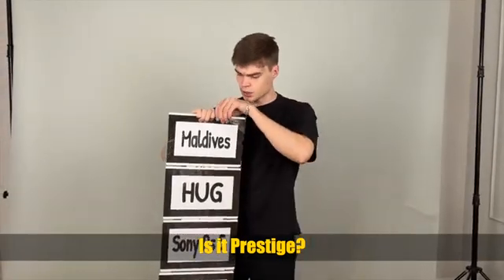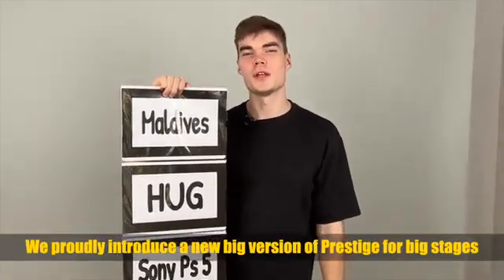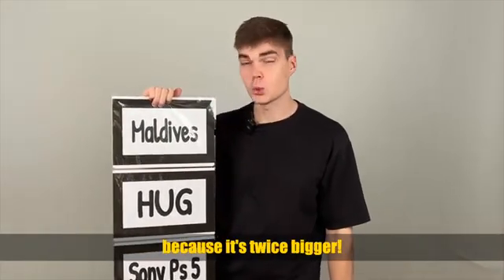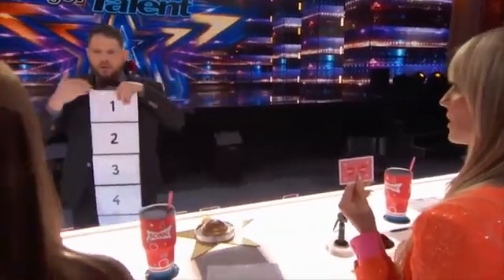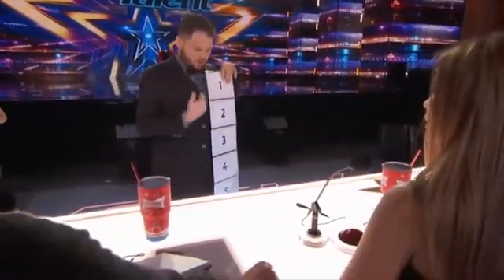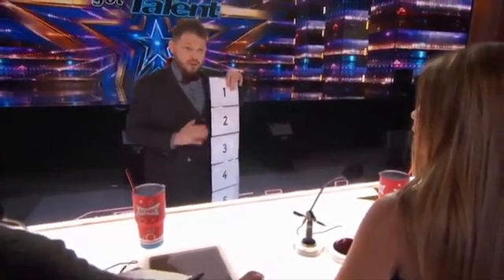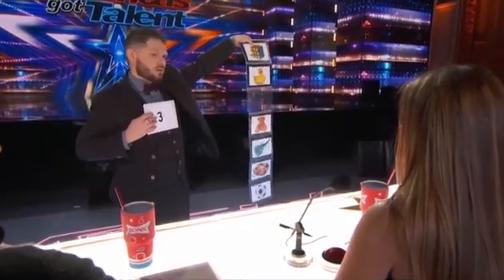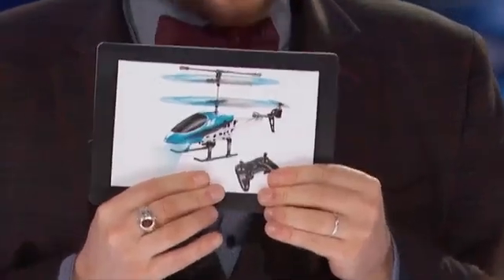Prestige 2 0 Stage Trailer